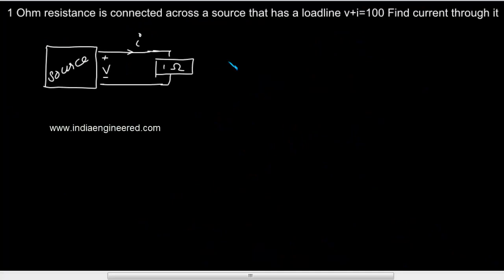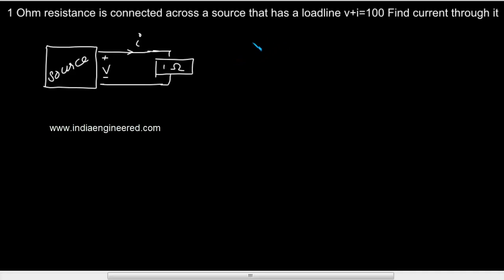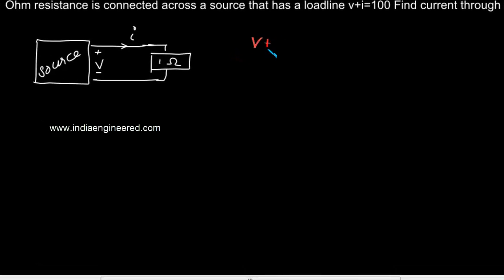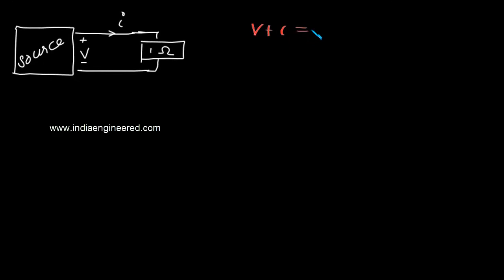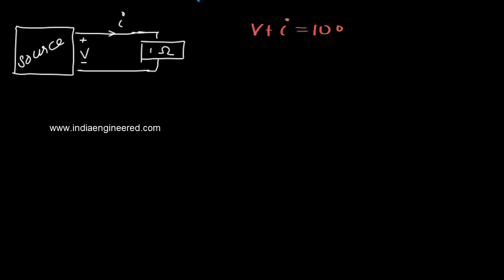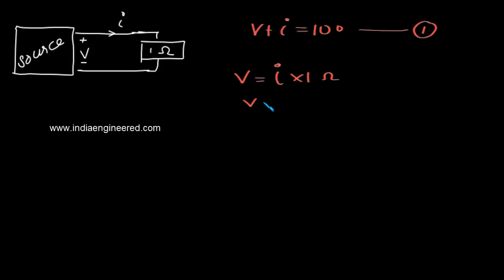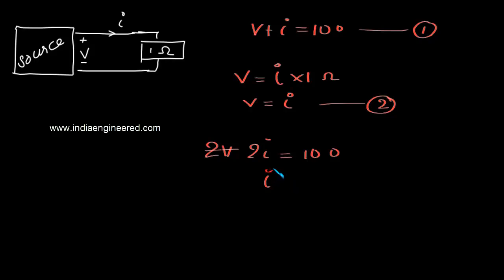GATE EE Previous Papers Network Theory #7